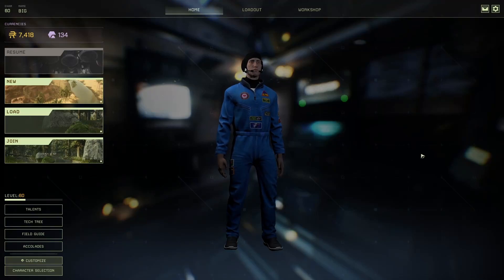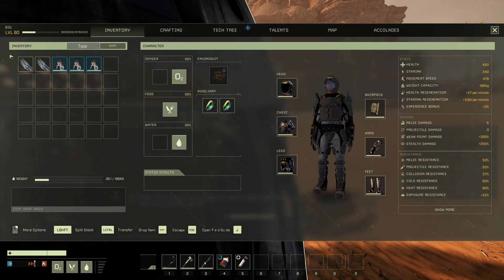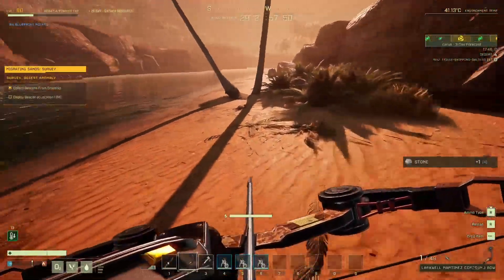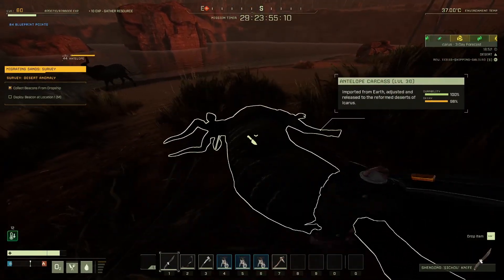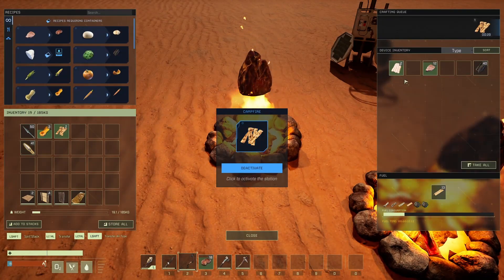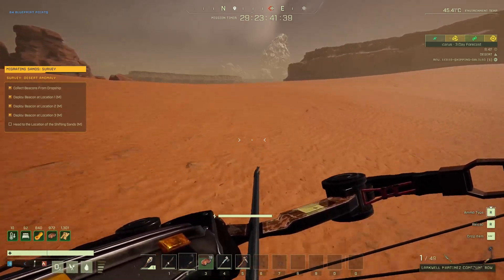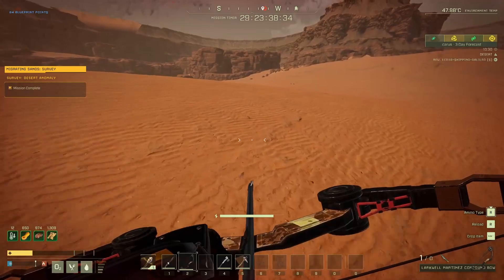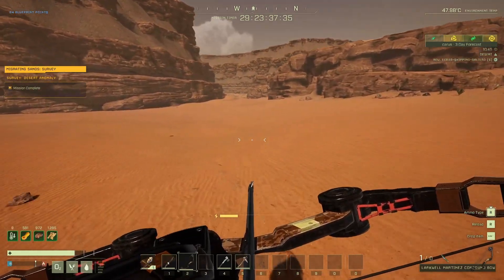Icarus - Migrating Sands: Survey - S01.Ep.51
In this episode we continue with the missions from the workshop.
We do Migrating Sands: Survey.

BIG.